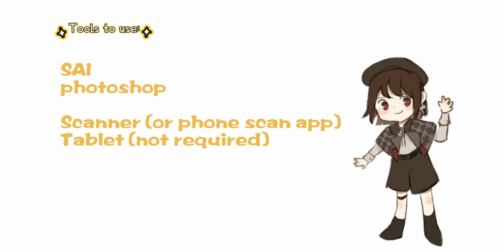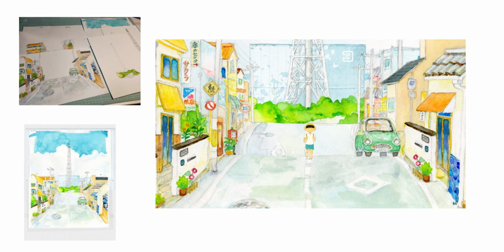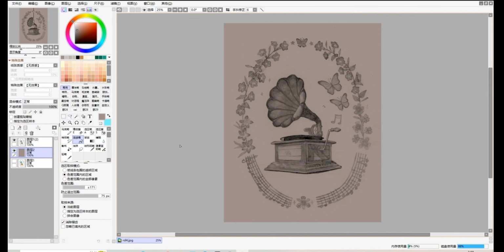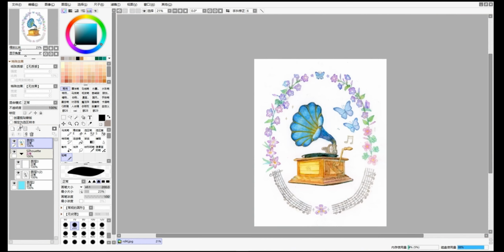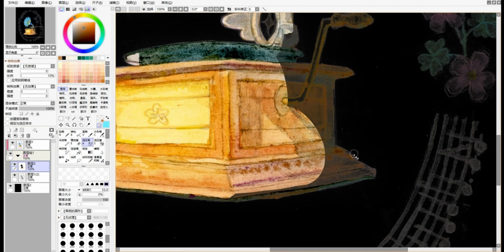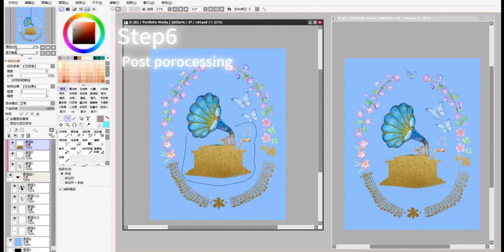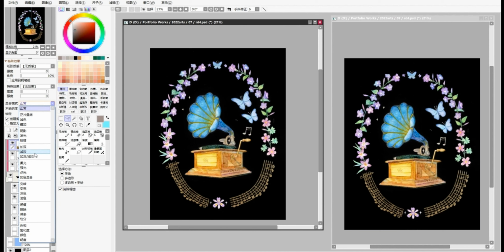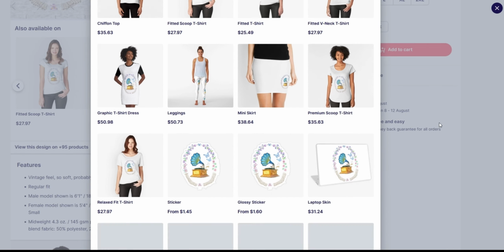Tutorial: Export PNG file for scanned hand drawn Art with smooth edge on transparent background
A basic and simple tutorial for editing drawings for prints and merchandise and video, film production. (analog drawings, drawing on paper. etc)

Tools:
SAI, photoshop
scanner (Epson Perfection V600)
Tablet(Wacom Intuos)

Character is my OC 星海~